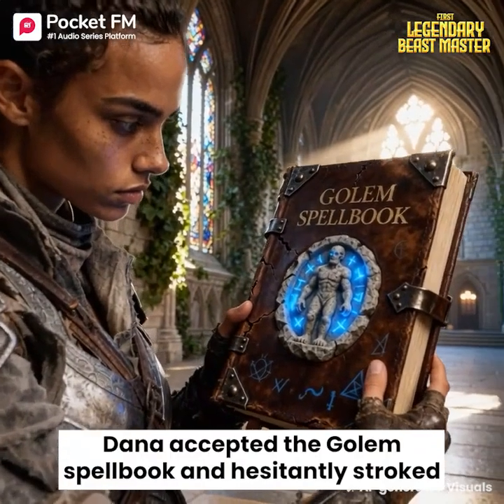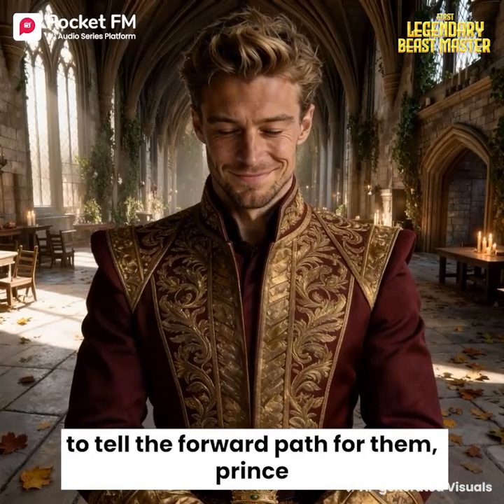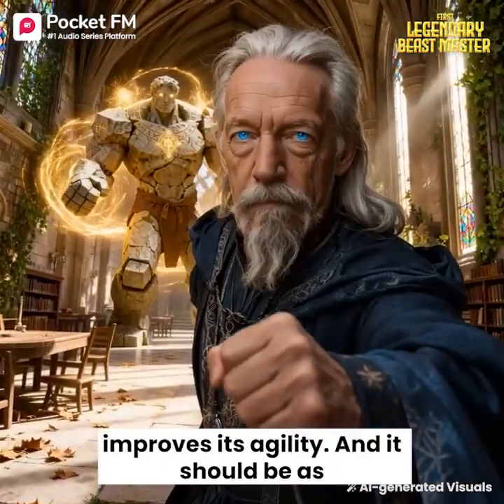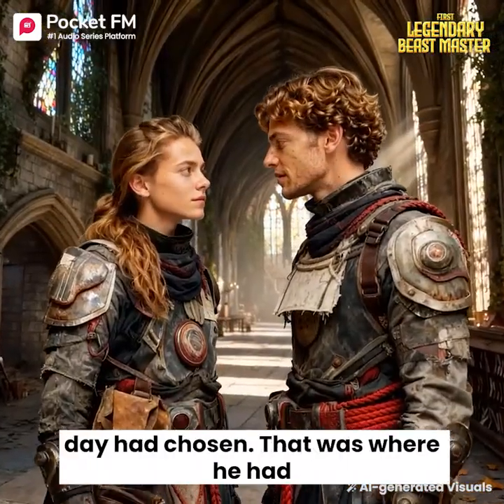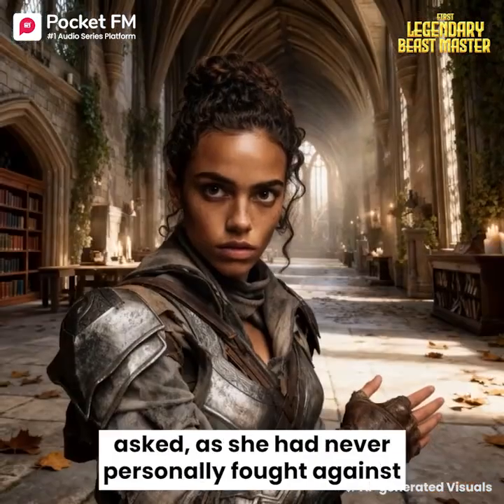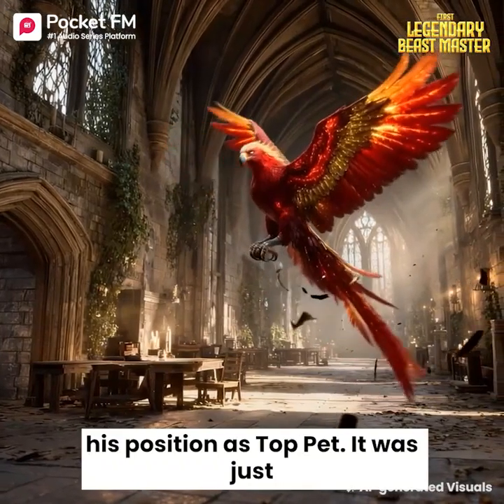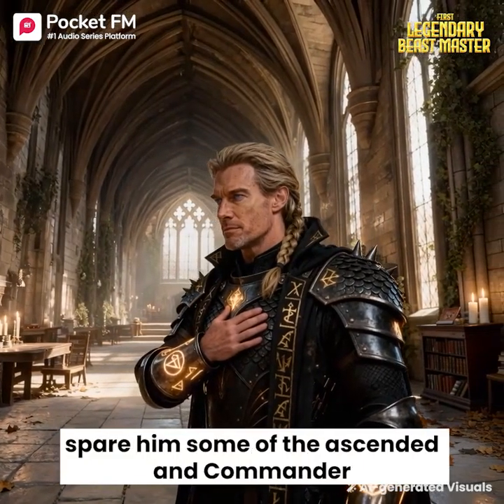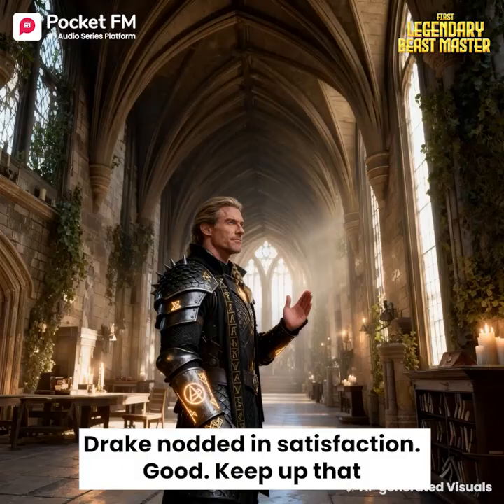Ep 57 | First Legendary Beast Master | Pocket FM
When 14-year-old Karl, the son of a humble miner, receives the government’s Divine Injection, he expects nothing more than a faint spark of magic—if he’s lucky. But when three mysterious claw marks scorch across his skin, Karl is thrust into the elite Golden Divine Academy, where only the strongest Mages train to master their powers. Determined to uncover the truth behind his strange mark, Karl discovers a gift unlike any other: the power to bond with magical beasts. When he hatches a rare Windspeed Hawk, their connection defies all logic—every time the hawk grows stronger, so does Karl. Yet the claw marks are not just a symbol—they’re a harbinger of something ancient, a legacy tied to forgotten powers. With dark fate closing in and a world on the brink of upheaval, Karl must tame legendary beasts, awaken his hidden abilities, and embrace his destiny. For he is more than a Mage—he is one of his kind: the First Legendary Beast Master.